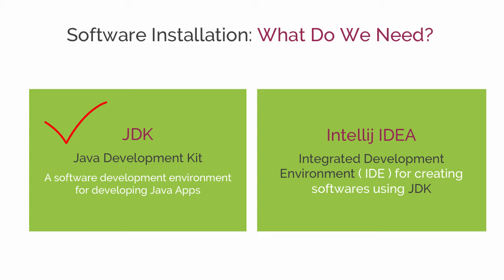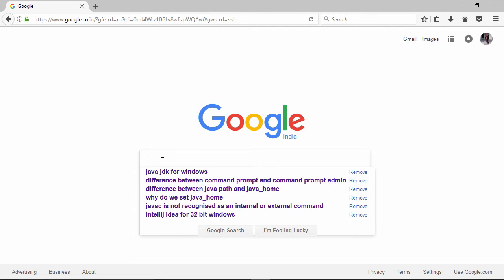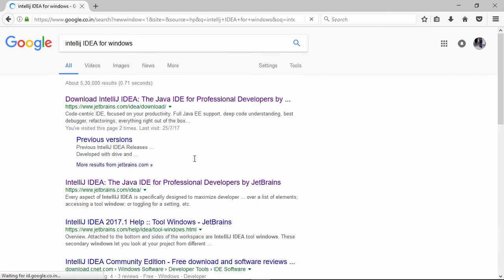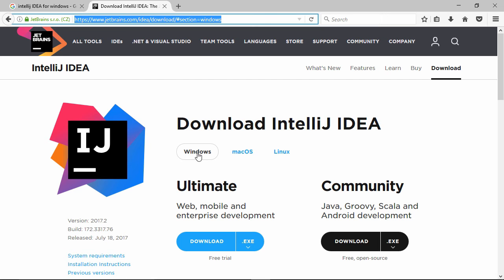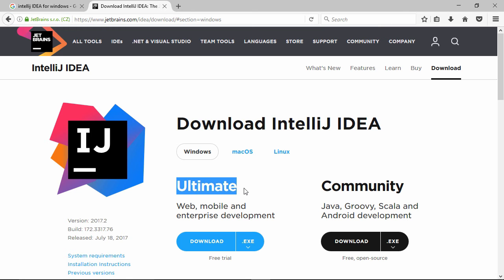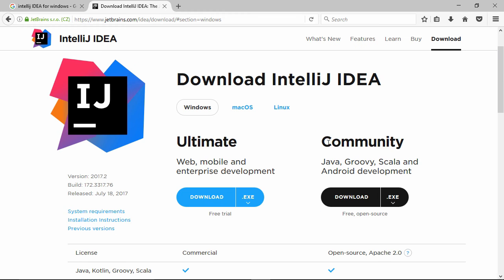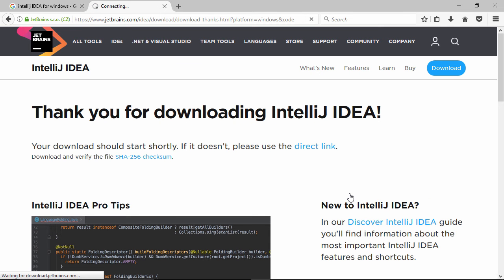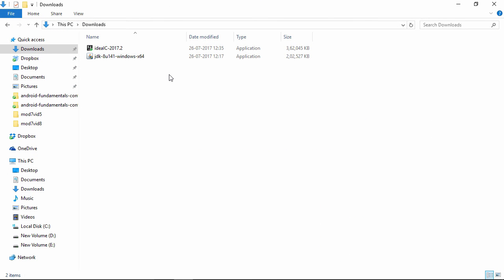How to Install Intellij Idea on Windows 10 ( with JAVA_HOME ) Lecture 3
In this video I am going to show you How to install Intellij Idea on Windows 10 ( with JAVA_HOME ).

1. Download Intellij Idea
Type URL download page.    This will lead you Intellij Idea download page
Click on button “ Community ” for Intellij Idea
.exe
Find and click on the correct JVM  download link right for your operating system to download
2. Install Intellij Idea